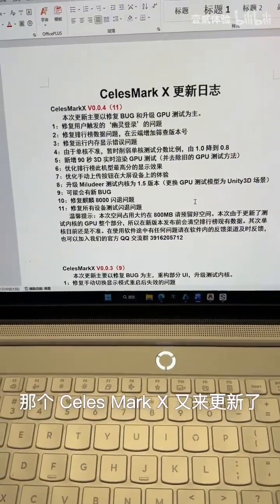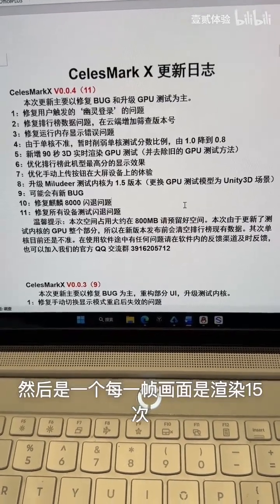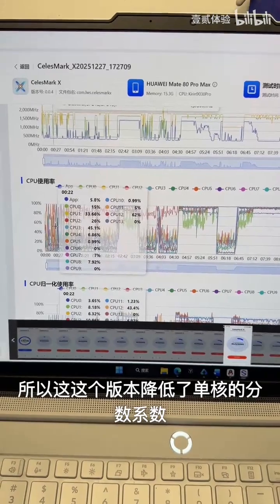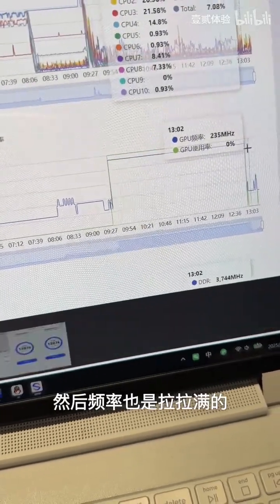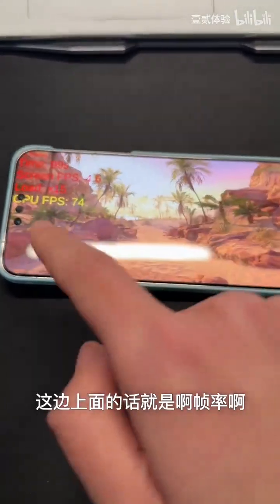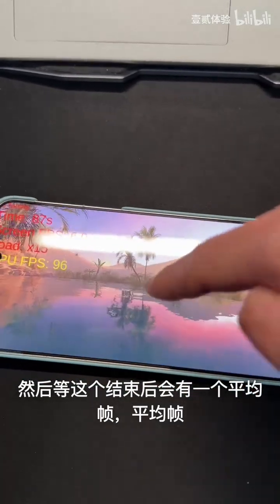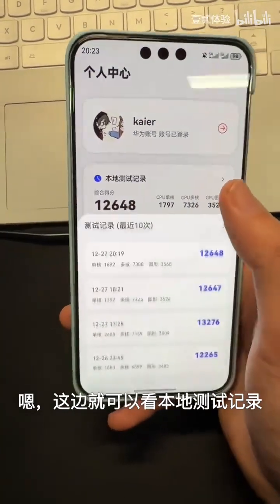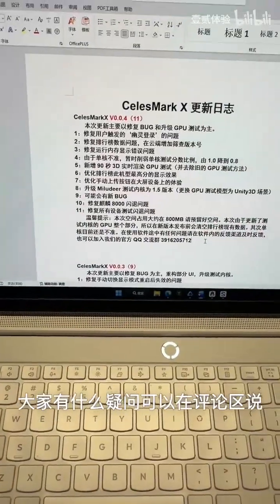CelesMarkX Update 0.0.4 Upgrades 3D Test Scenarios - HarmonyOS Native Performance Test Software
Introduction to the CelesMarkX version update of HarmonyOS's native performance testing software